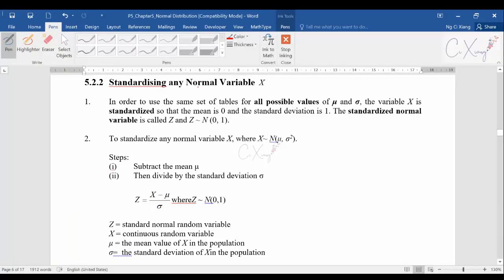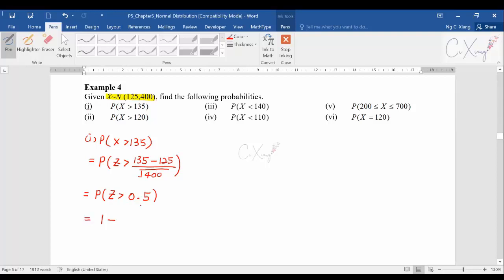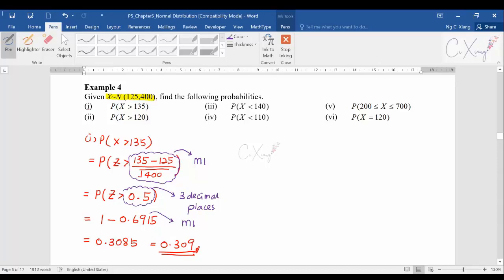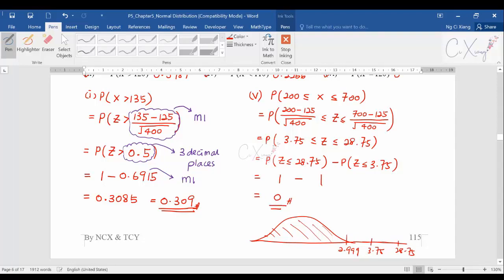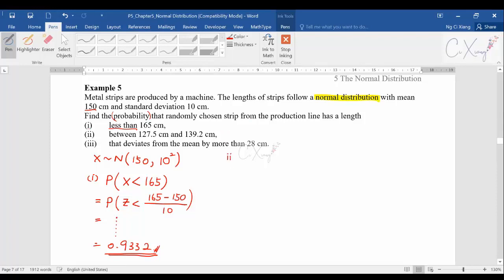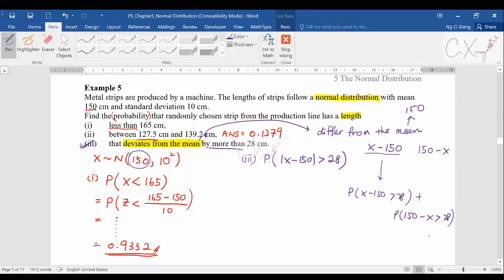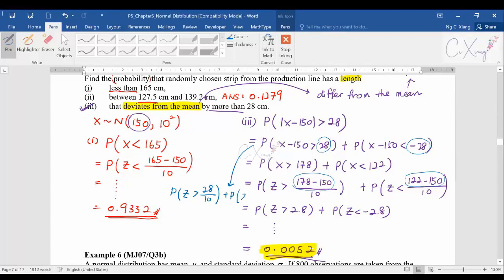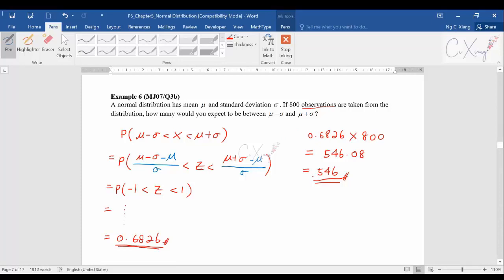9709 Paper 5 Statistics 1 Chp5 The Normal Distribution [3]